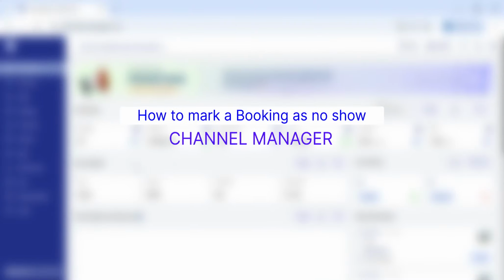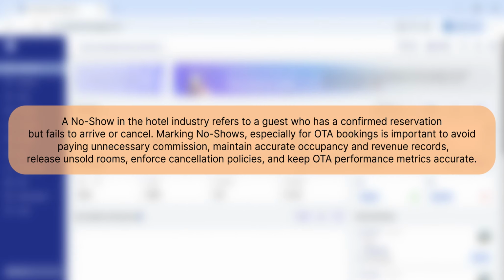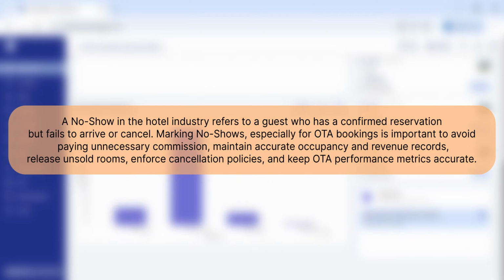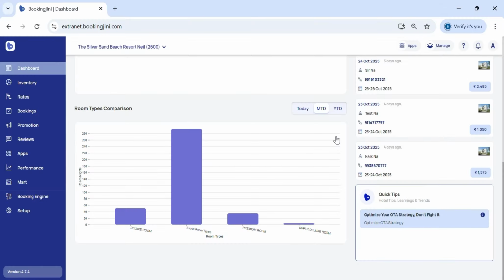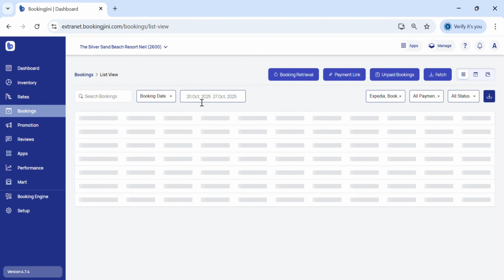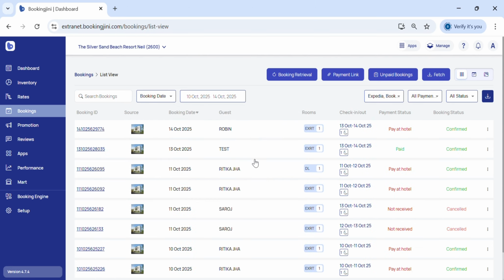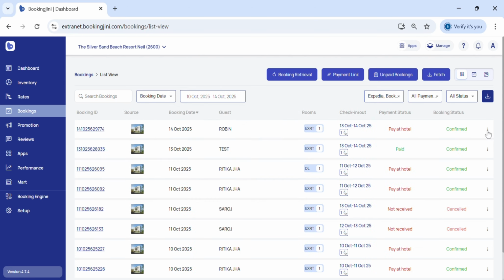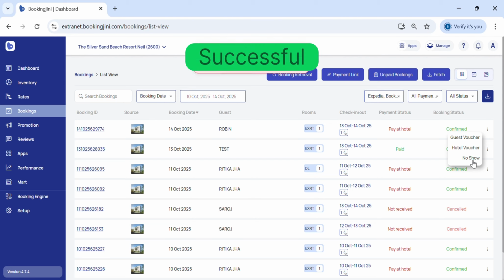How to mark booking as no show Channel Manager (English)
❓ How to Mark a Booking as No-Show Using Channel Manager | Bookingjini FAQ Series

Welcome to another helpful tutorial from the Bookingjini FAQ Series — your go-to guide for mastering hotel technology with ease! In this video, we walk you through how to mark a booking as a “No-Show” using the Channel Manager in your property’s booking system.

Whether a guest didn’t arrive and didn’t cancel, or you need to update your inventory across all connected OTAs (Online Travel Agencies), this step-by-step tutorial will show you how to correctly record a no-show status so your availability and reports remain accurate.

📌 In this video you’ll learn:
✅ What a “No-Show” status means
✅ How to locate the guest reservation in the Channel Manager
✅ Step-by-step instructions to mark the booking as no-show
✅ How real-time sync ensures your inventory updates across OTAs

Bookingjini’s unified platform combines PMS, Channel Manager, Booking Engine, and more to help hoteliers manage bookings, rates, availability, and guest experiences without hassle.

This video is ideal for front-desk teams, revenue managers, OTA coordinators, and anyone responsible for reservation management.

💬 Comment if you have questions or requests for the next FAQ tutorial.